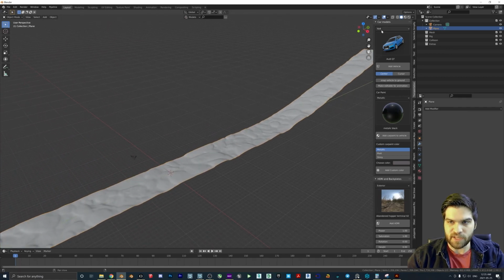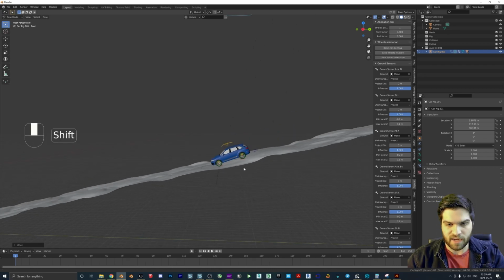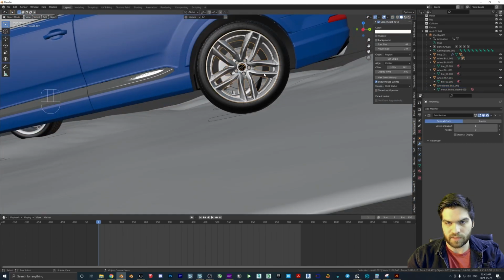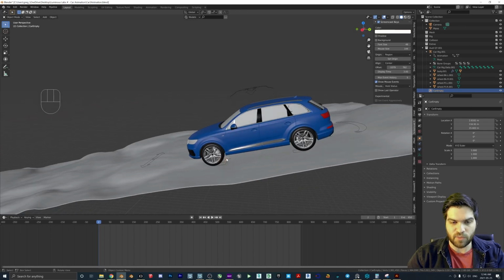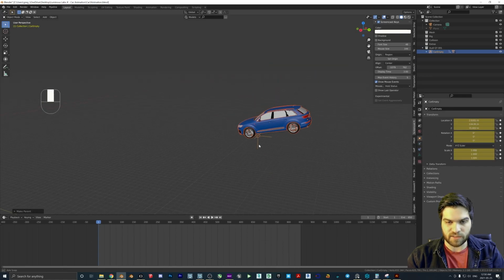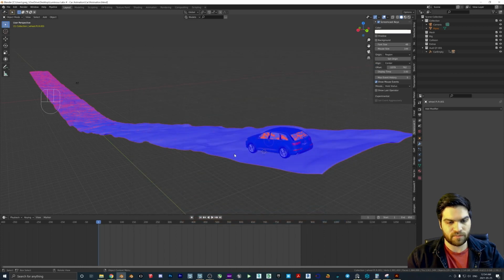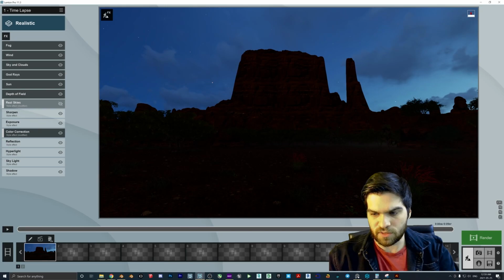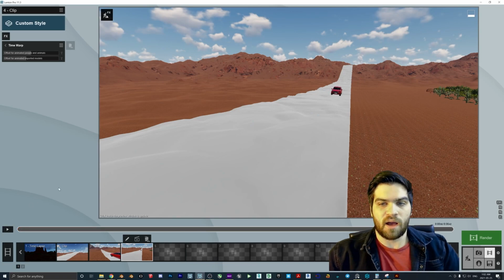IMPORTING ANIMATED CARS to LUMION! Transportation & Rigacar Addon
*Note* When adding the keyframes for the beginning and ending position. Make sure you did it in pose mode.

This is a video I'm very excited to be sharing with everyone. I think I really turned a corner on importing animations into Lumion. The anchor trick that I do seems to really help importing Collada but I will have to further test it.

I use Transportation and Rigacar in Blender, but I will be coming out with a video soon to on how to rig a custom car. I could have done it in this video but it would be a very long and much harder video. There will be much more coming for animations soon!

While writing this description I found out that rigacar can actually autodetect parts... This could be huge so I will hopefully be able to confirm this in the near future.

REDUCE RENDER TIMES in LUMION! Up to 95%!

Timestamps in the video:
Example Video 0:00
Introduction 0:25
Intro Video 1:13
Note Before We Start 1:24
Getting Started 4:10
Dropping in Transportation Car 4:30
Moving Car to Top Of The Ramp 5:10
Going Into Pose Mode 5:50
Setting Ground Sensor 6:20
Showing How Car Interacts With Ground 7:00
Keyframe Beginning and Ending 7:40
Joining Extra Pieces For Less Objects 8:30
Fixing Tires Going Into Ground 12:25
Adding In An Empty (As An Anchor) 13:15
Changing Origin of Objects 14:25
Bake Animations 15:40
Unlink Car Rig 16:55
Parent To Empty Anchor 17:15
Fix Backface Culling 17:45
Export Collada 18:52
Import Into Lumion 20:30
Did It Work!? 21:00
Changing Materials 21:45
Setting Up Camera 24:45
Conclusion 27:20
Like, Subscribe & Share! :D 29:30